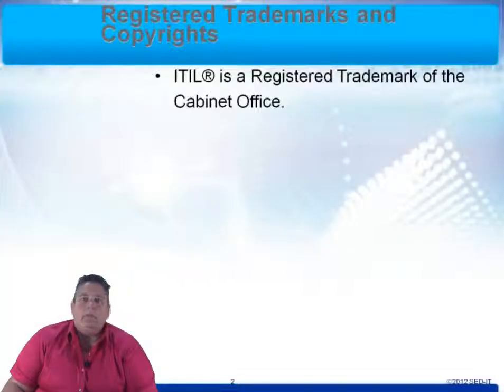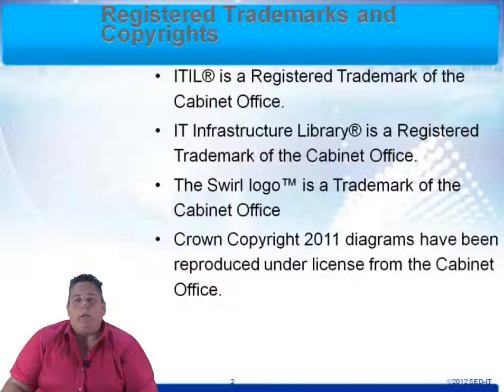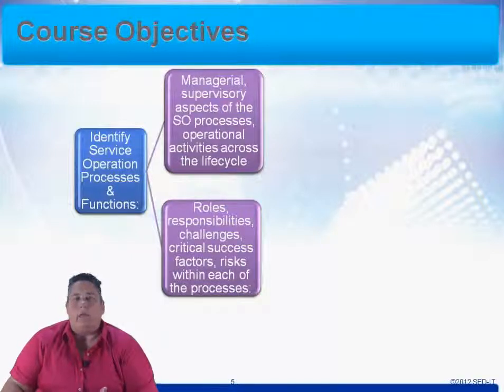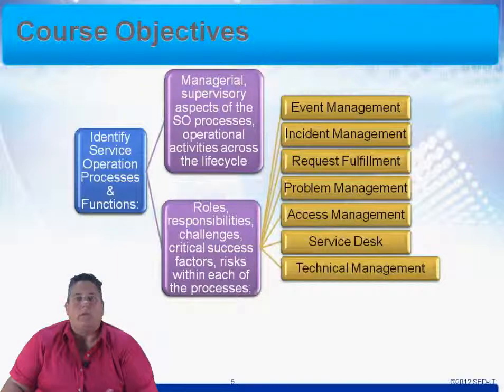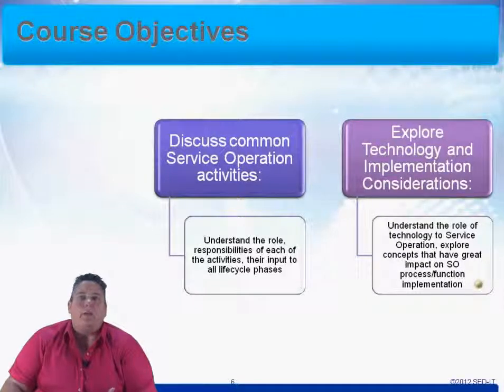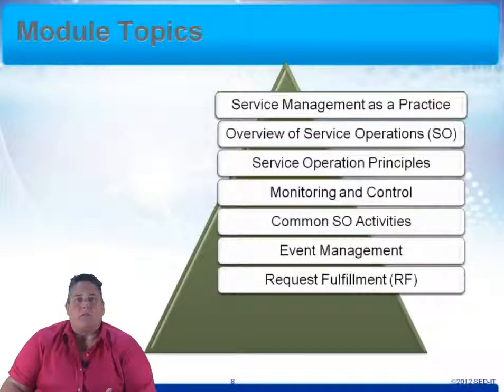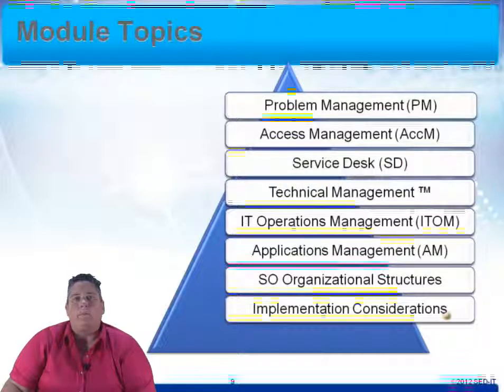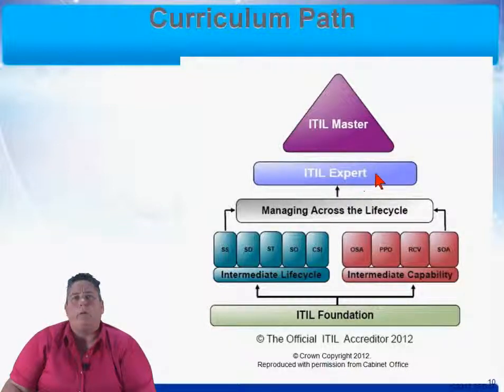Learn about ITIL® 2011: Service Operation from GogoTraining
GogoTraining is an ITIL® accredited ATO and the course videos along with the exercises, fulfill the 21 contact hours required to sit for your exam.

Service Operation (SO) provides you with an intense and focused exploration of the new and modified topics in ITIL® 2011. The course is intended for those who work within a Service Operation environment and require a deeper understanding of the underlying concepts, processes/functions and activities involved and management responsibilities and how they may be used to enhance overall service quality and service provision. The course focuses on the managerial and control aspects of the operational environment.

For information on how to take your ITIL® examination, see the certification section. To learn more about ITIL, download the ITIL Schema.